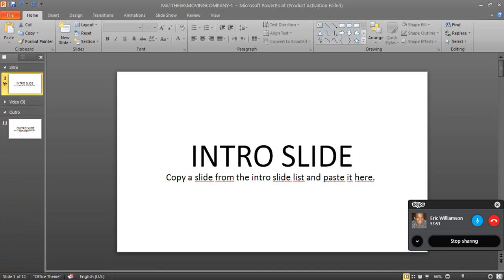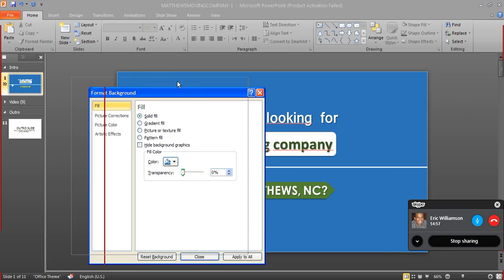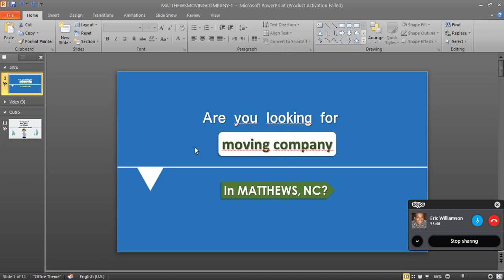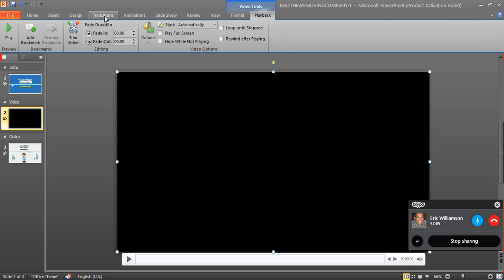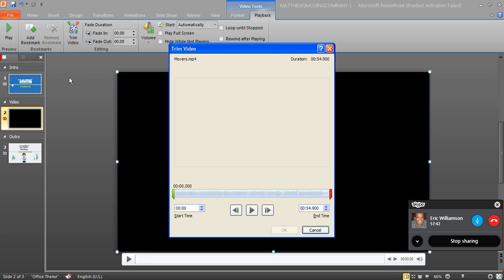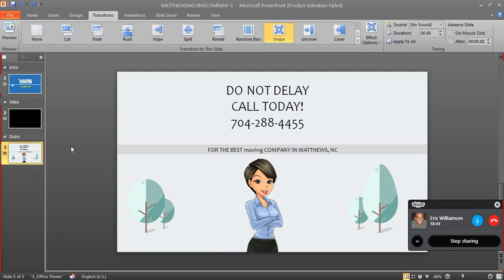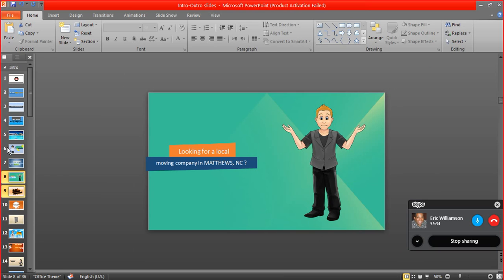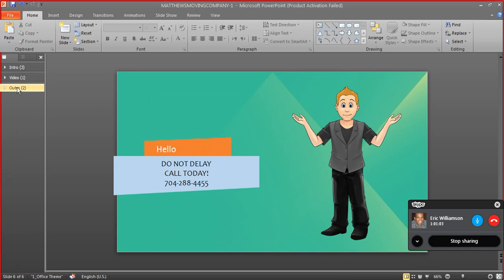How to use INTRO OUTRO slides to export a video from presentation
-Skype: Mohamed Ali Aouled Amer